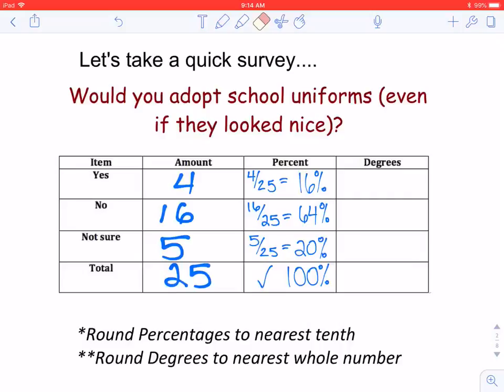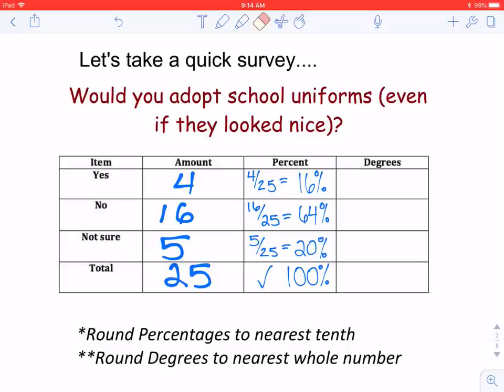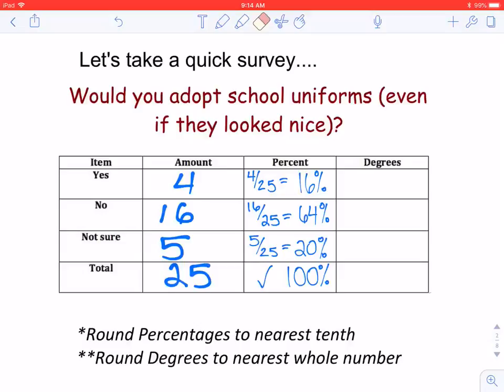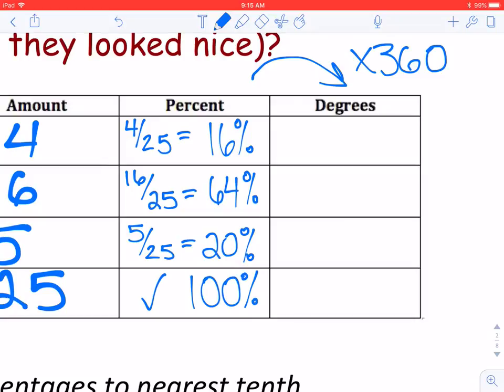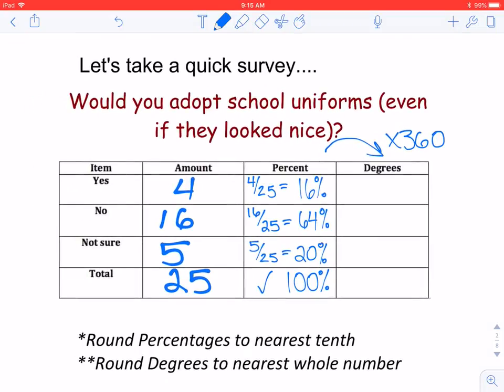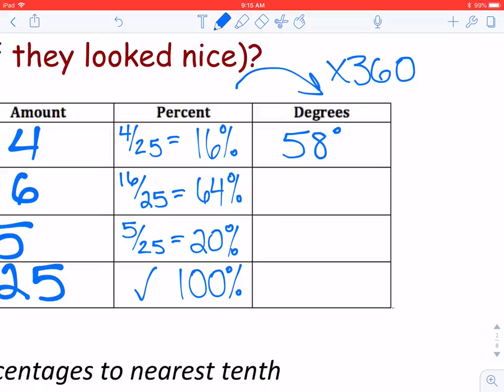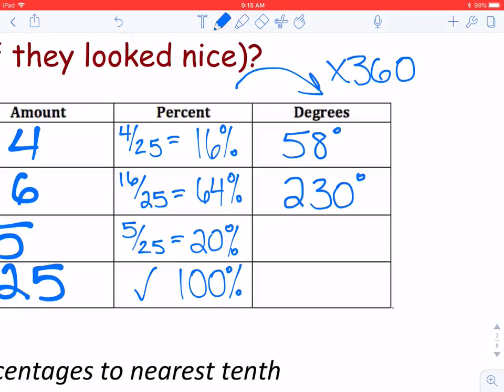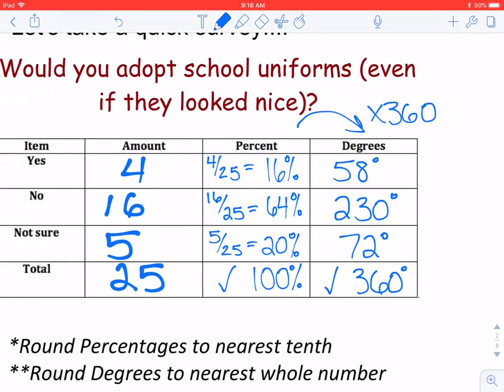Circle Graph/ Pie Chart Data Table Tutorial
This is how you do the math to create a circle graph!